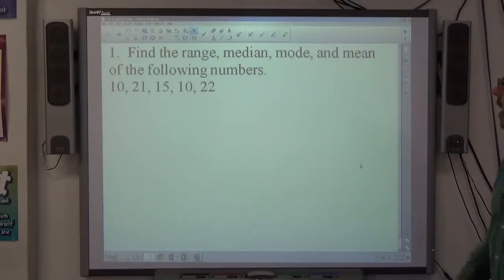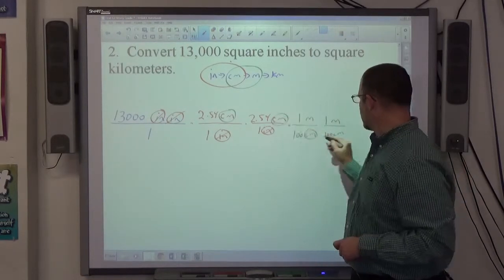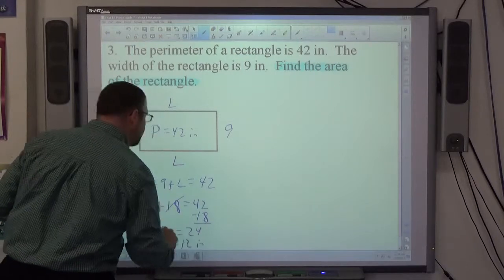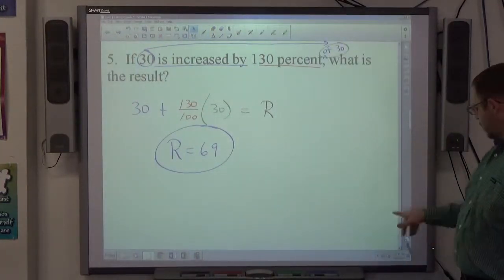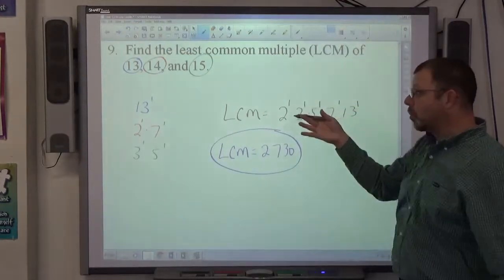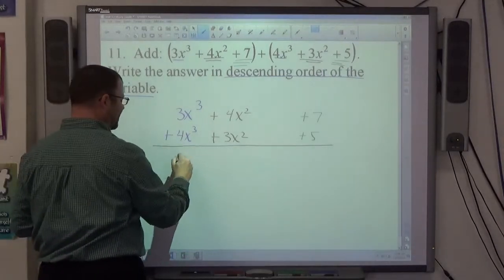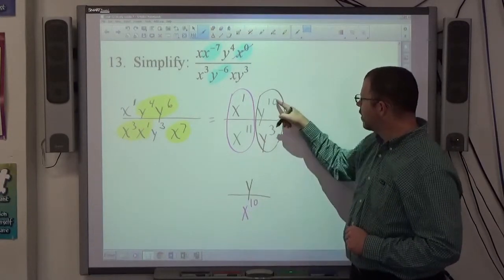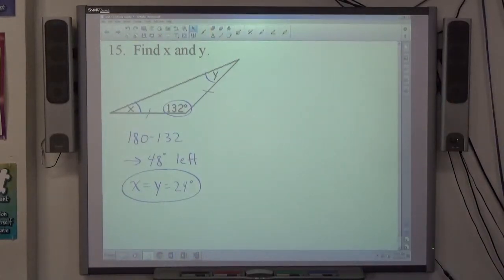Algebra I Test 12 Study Guide